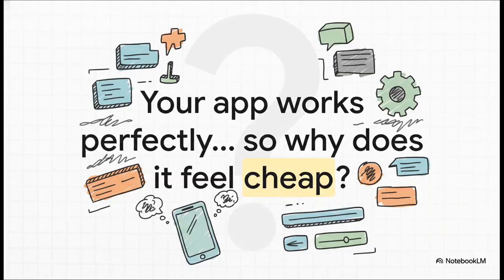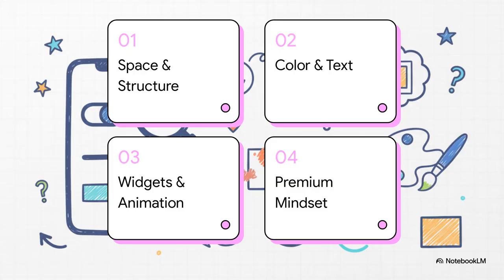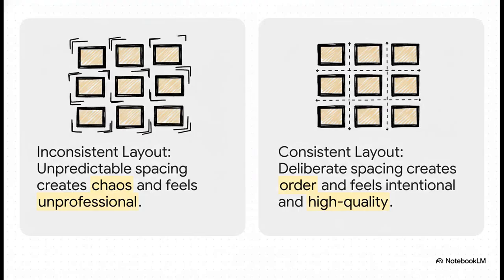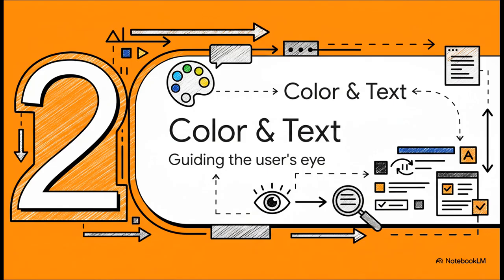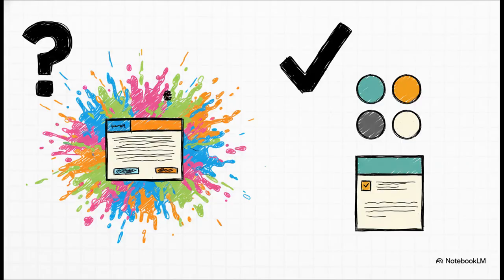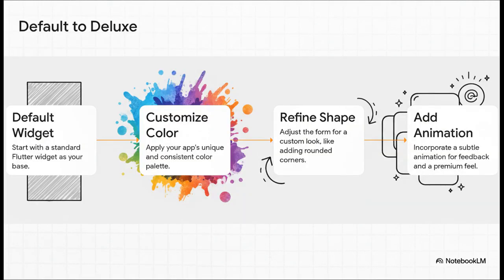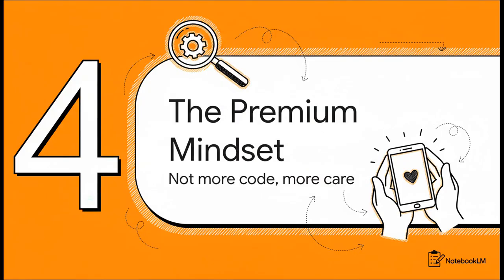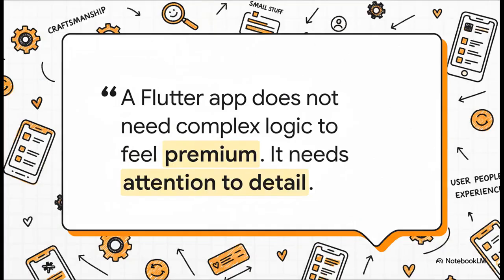Why Most Flutter Apps Feel Cheap (And How to Fix It)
Many Flutter apps work fine but still feel cheap.

In this video, you’ll learn:
- Why Flutter apps often feel unpolished
- UI and UX mistakes developers overlook
- How to make Flutter apps feel premium
- Simple design improvements that actually matter

Perfect for Flutter developers who want their apps
to look modern, clean, and professional.

💬 Comment if your app ever felt “cheap”